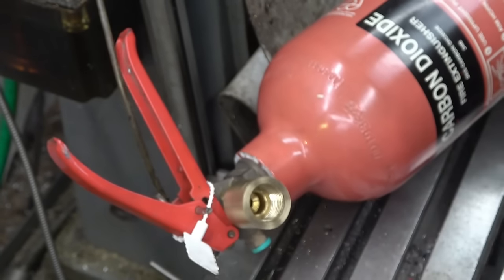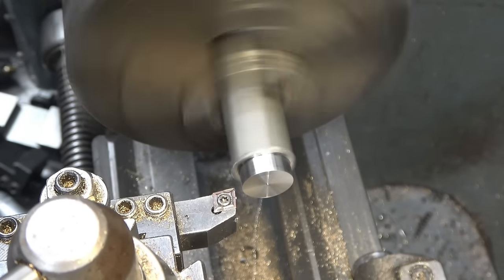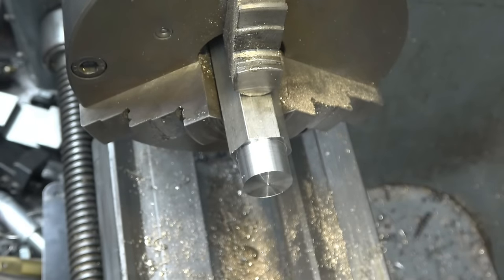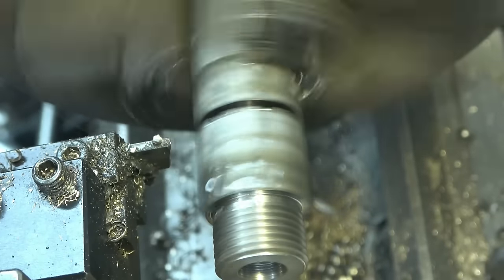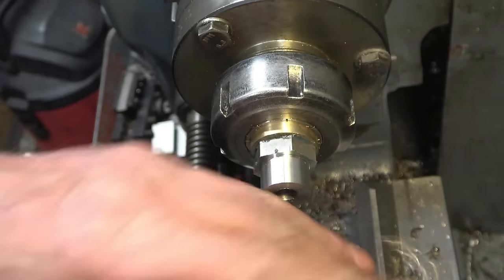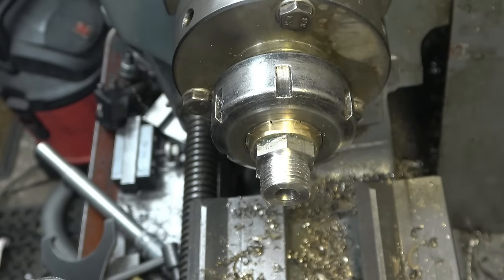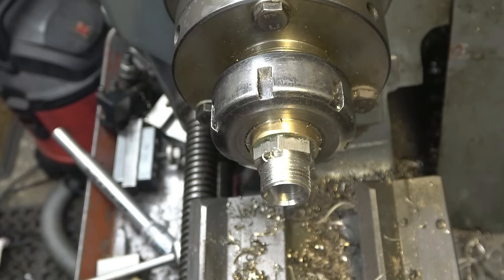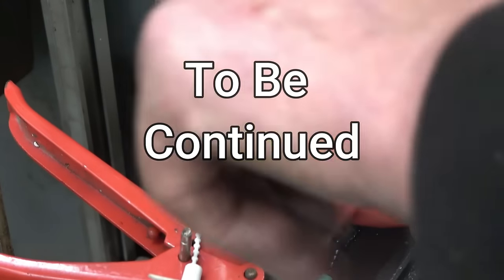SNNC 513 P1 Fire Extinguisher Adapter